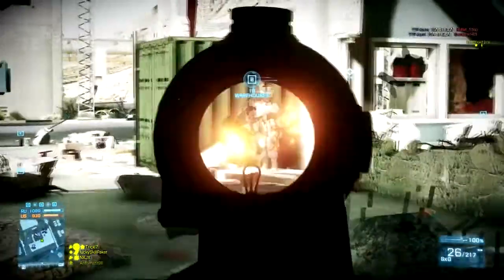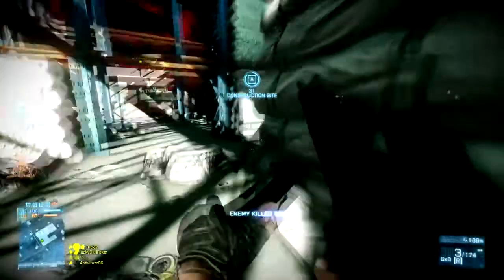BF3 Tell me What Ep.11 - AEK & The Real Ru Setup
hey there ;D here is another episode of tell me what the series where you tell me what setup in bf3 I shoulf use and then I will give you a review of it and also maybe some tips and tricks on how to play with it^^ todays setup is the aek with laser sight and pk-a scope ;D

loved the setup ;D

Pc Specs:
AMD FX8120 Zambezi 3,1GHz Oc to 4.0 Bulldozer
Corsair H60
Gigabyte GA-970A-UD3
Corsair CX 600W
Sharkoon t9